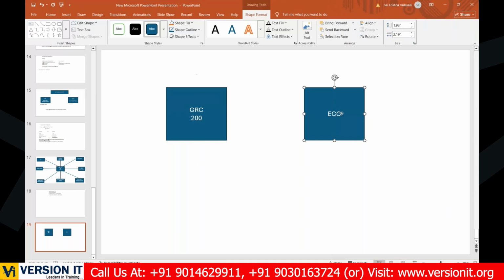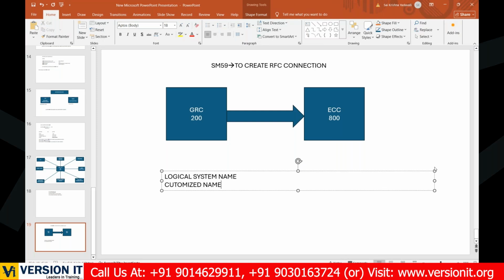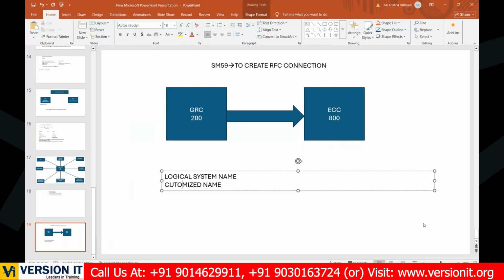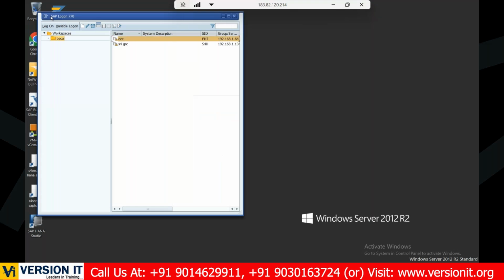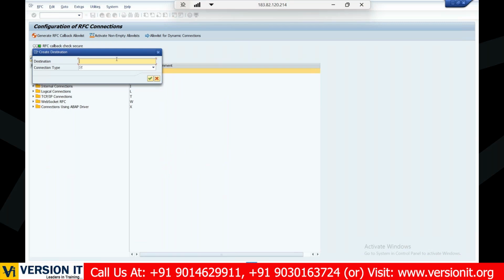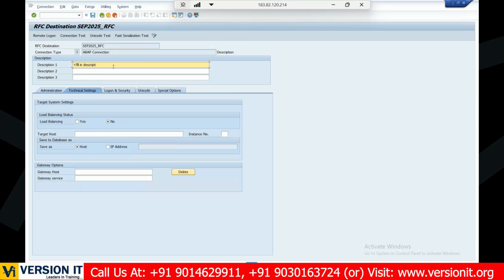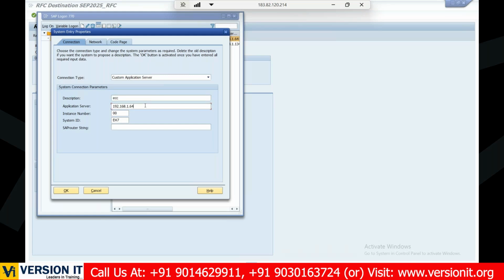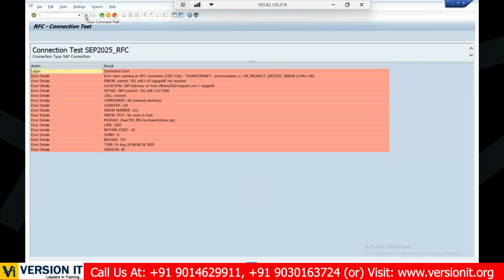Day - 6 | GRC & Security Training | Online & Offline Classes | Complete Course For Beginners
Welcome to Version IT, one of the Best GRC & Security Training Institutes in Hyderabad.

In this GRC & Security Training Video, we’ll start learning GRC concepts in a simple and easy-to-understand way — with step-by-step explanations and complete practical knowledge.

👉 VERSION IT is the best institute for providing Course Training in Hyderabad.

👉 If you’re looking for the Best GRC & Security Course in Hyderabad, this is the perfect place to start.